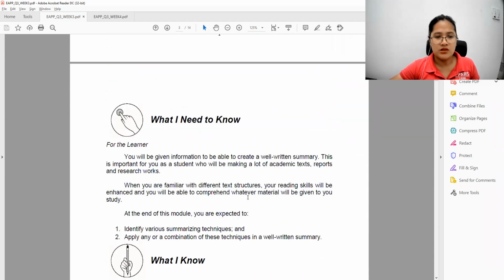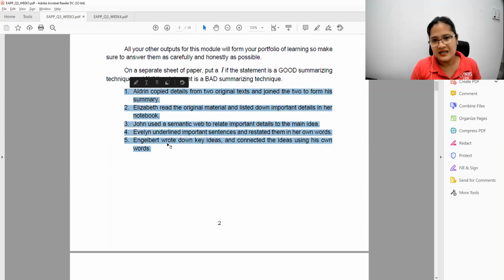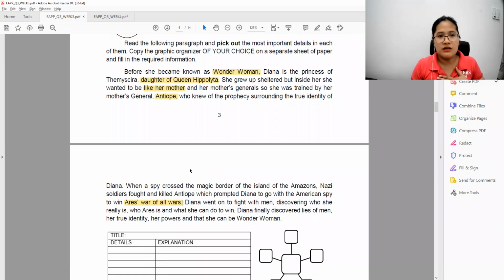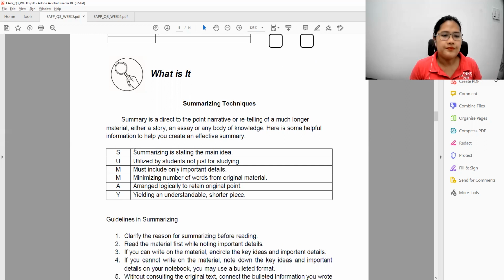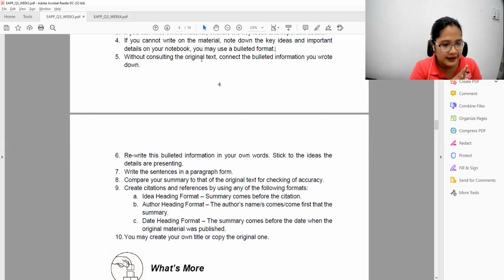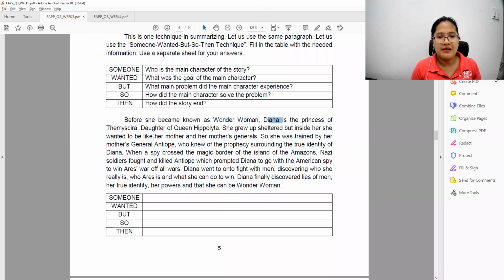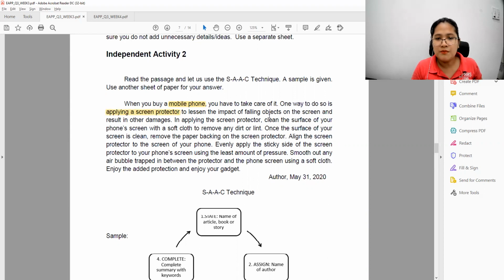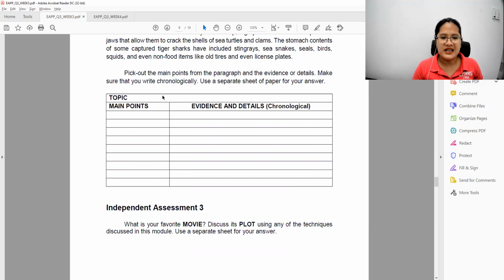English for Academic and Professional Purposes (EAPP) Module 3: Summarizing Techniques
Credits to the writer and to the development team of the module.